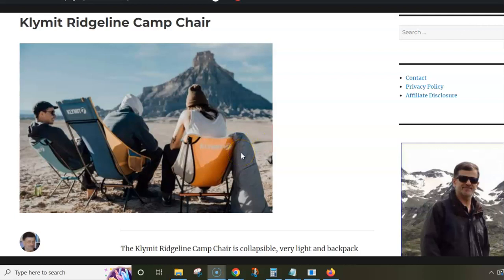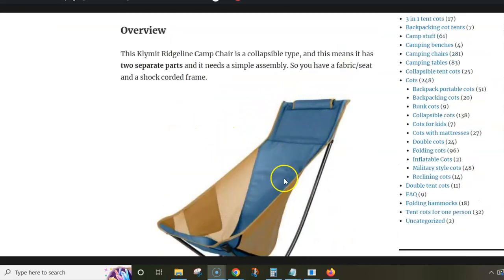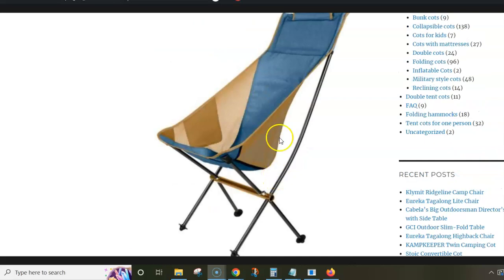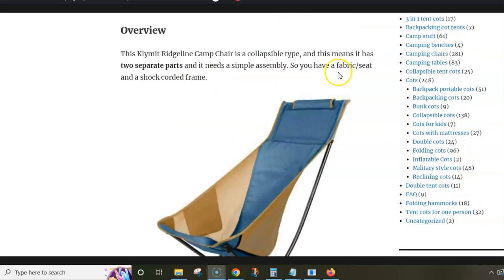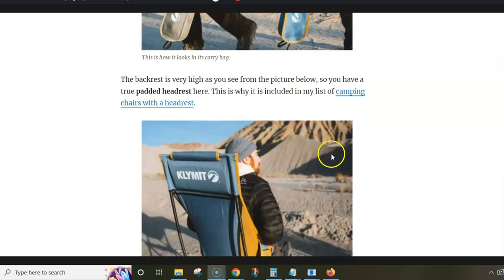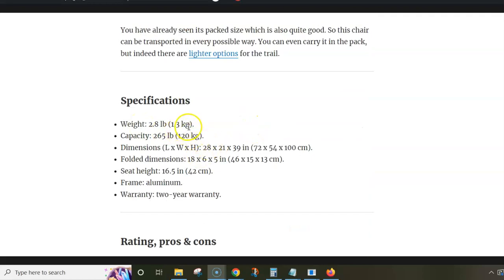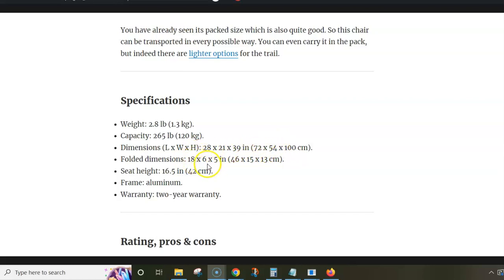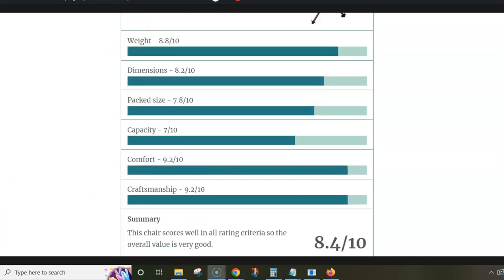Klymit Ridgeline Camp Chair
The Klymit Ridgeline Camp Chair is collapsible, very light and backpack portable, easy to use, with a headrest and a nice carry bag included.